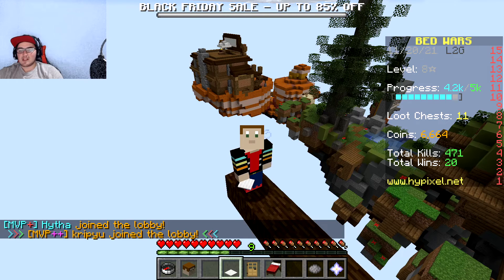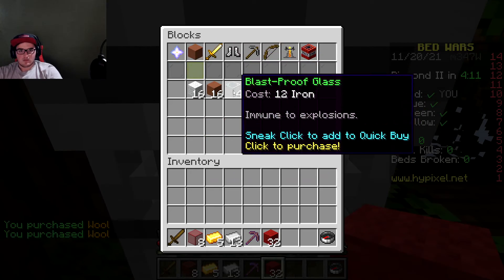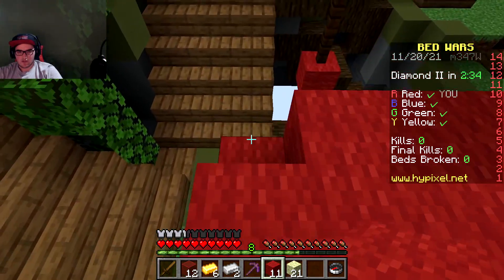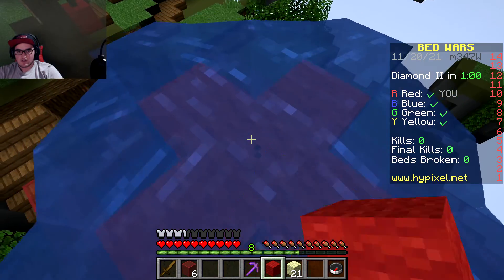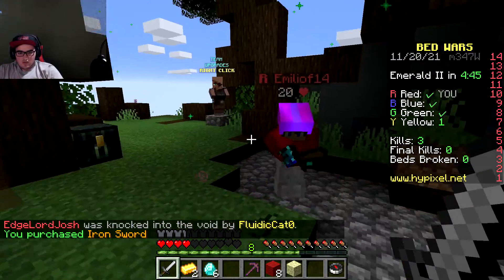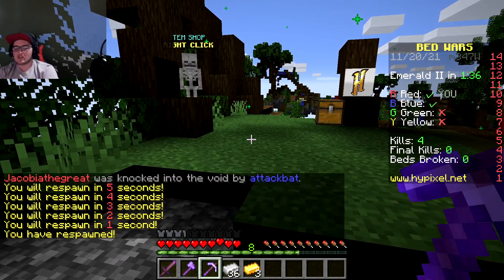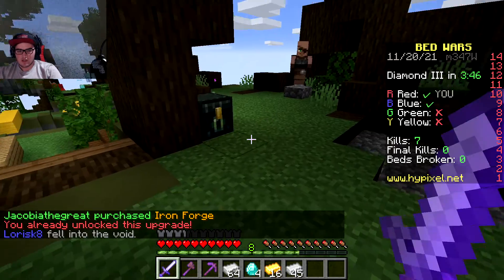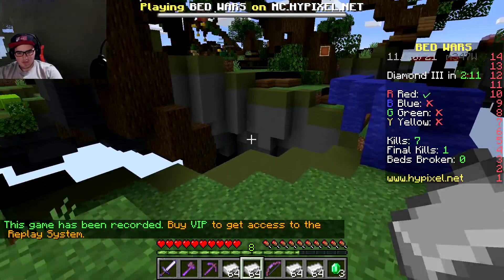Minecraft - Bed Wars: Getting the Final Kill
Today in Bed Wars we have a good match that we are able to finish off with getting the final kill